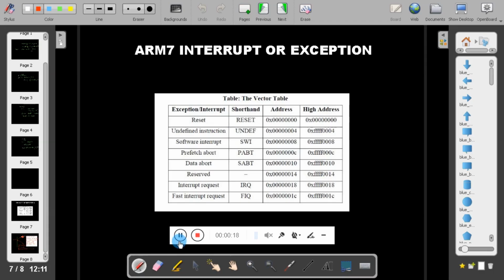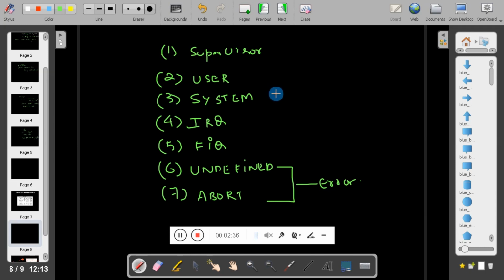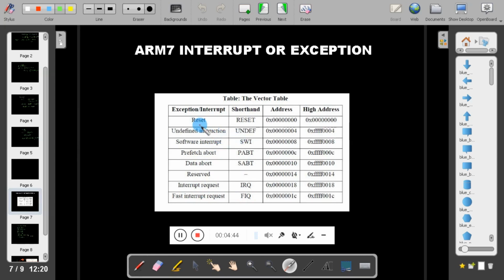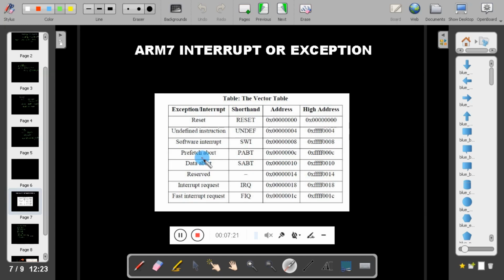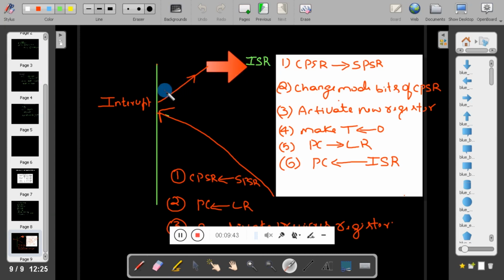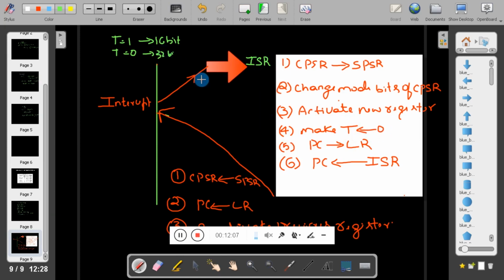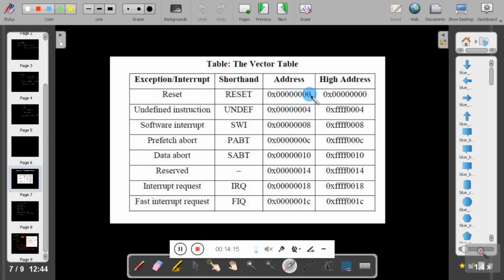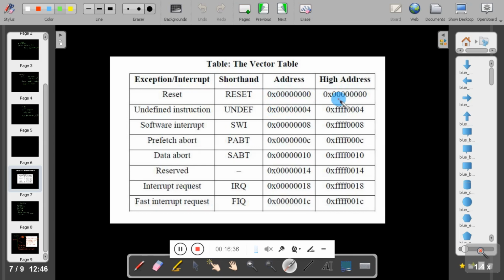VTU MCES 18CS44 M1 L12 INTERRUPT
This video will explain about Introduction to ARM INTERRUPT